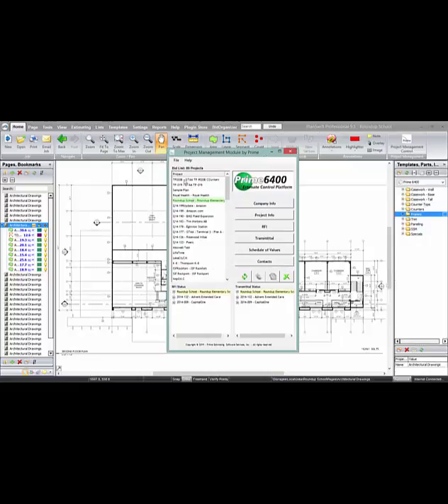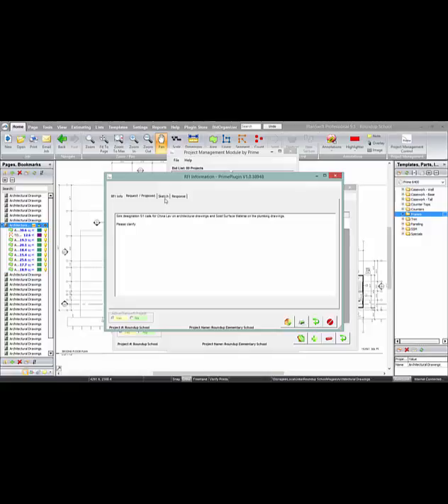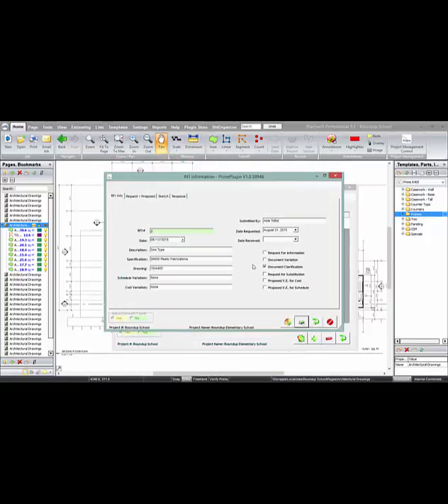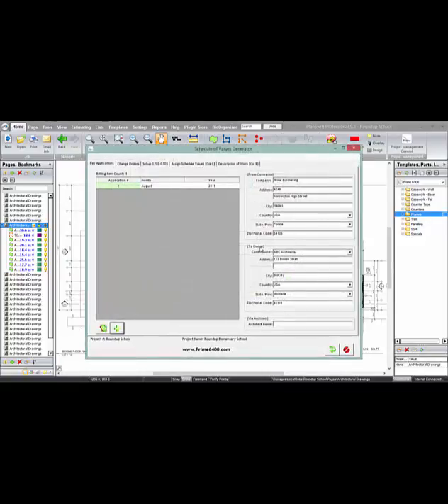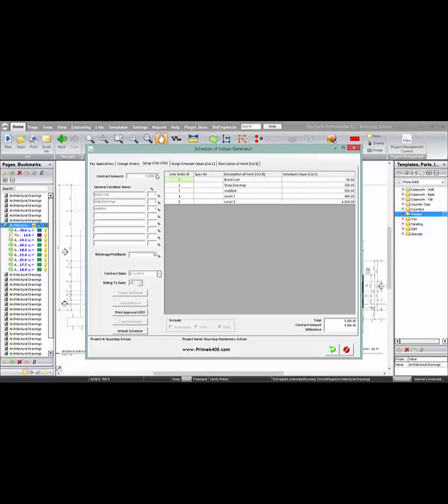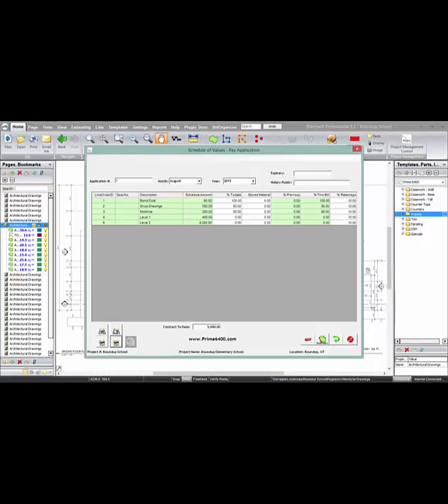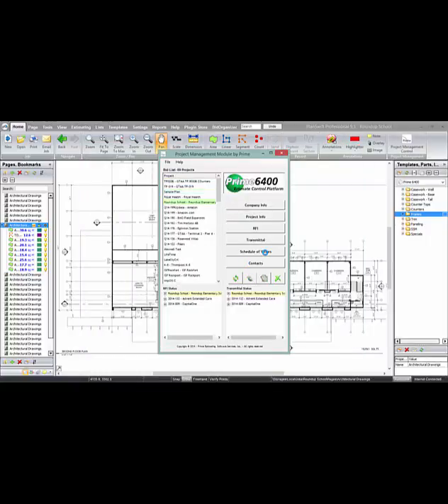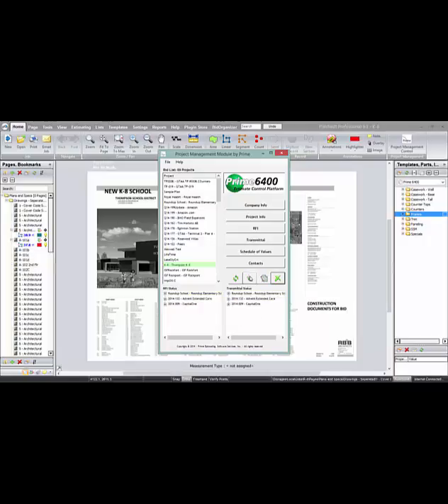Prime6400 PM Plugin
How to use the Project Management Plugin from Prime6400